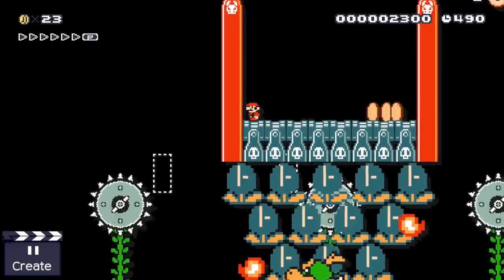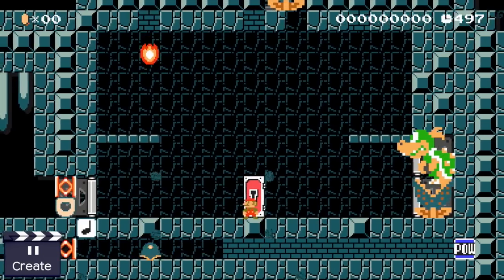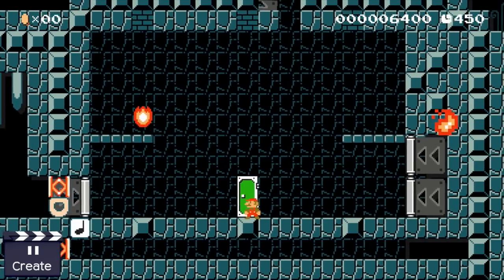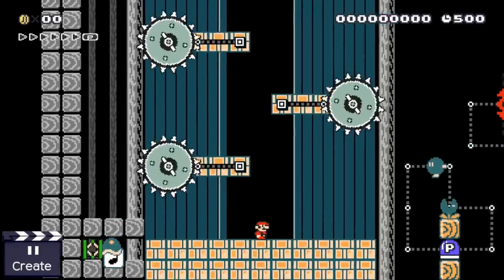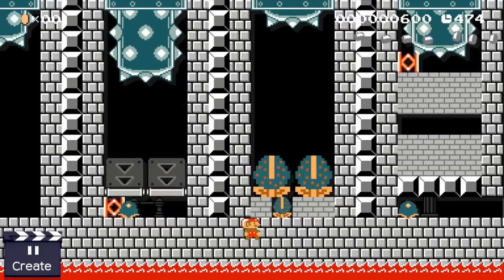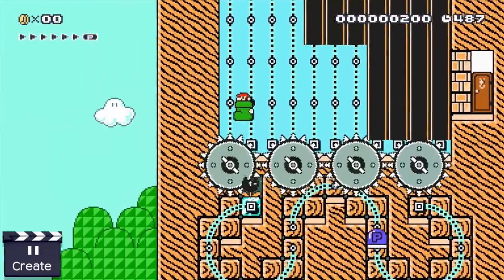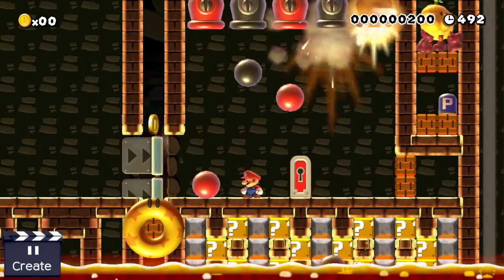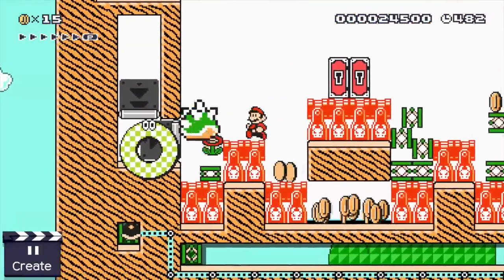5 Designs for Timers in Super Mario Maker!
There is no real built-in timer in Super Mario Maker. Luckily it’s really easy to create one yourself. Timers can be used to create tons of different interesting contraptions in Super Mario
Maker. A tower that needs to be escaped before it collapses, a boss fight featuring different phases, a mini game where Mario has to dodge dangerous stuff? All possible thanks to timers! Today we are going to take a look on five different timer designs in Super Mario Maker: there is the shelmet timer, the bob-omb alarm, the skewer clock the track trigger and of course the infamous wiggler trigger. And while we are at it, we are going to take a look on a couple of Tips, Tricks and Ideas on how to use them in our Super Mario Maker levels!

“Amazing Plan”,"Adventure Meme", "Anachronist", "Overworld", "Truth of the Legend"